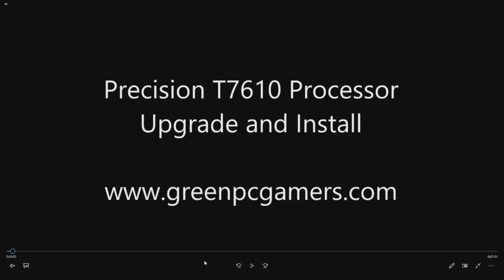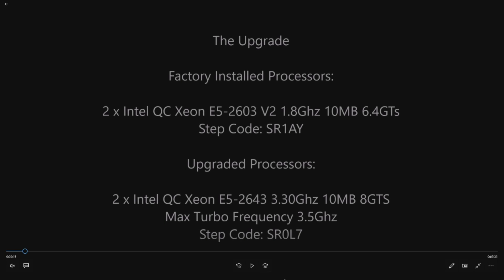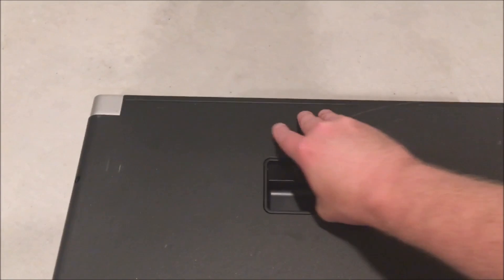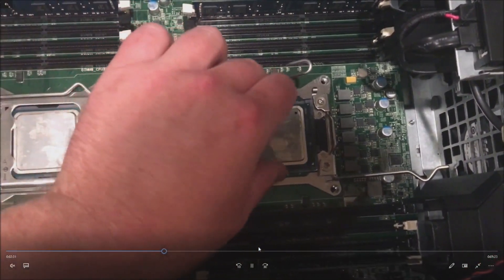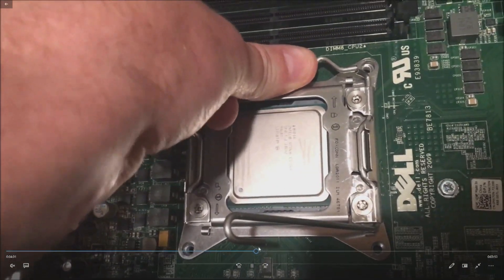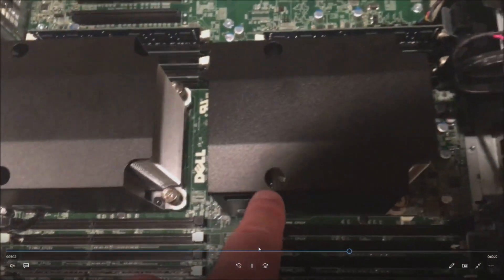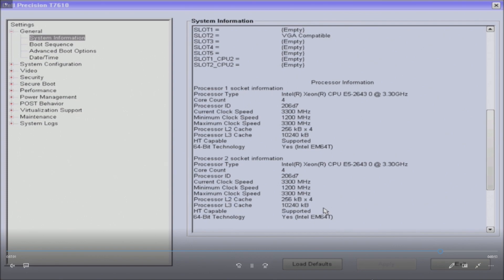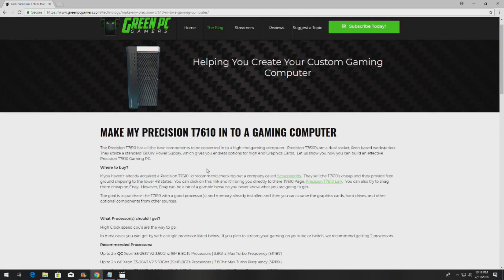Precision T7610 Processor Install and Upgrade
In this video we'll show you up to install  upgraded processors in a Dell Precision T7610 Workstation!